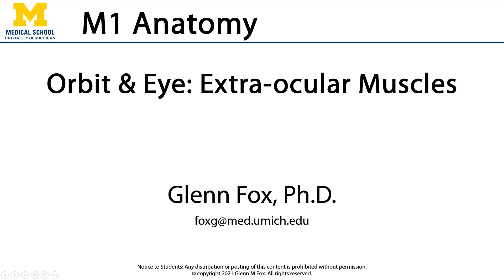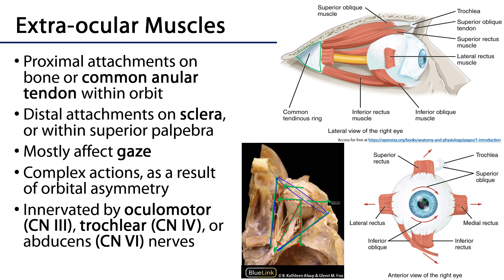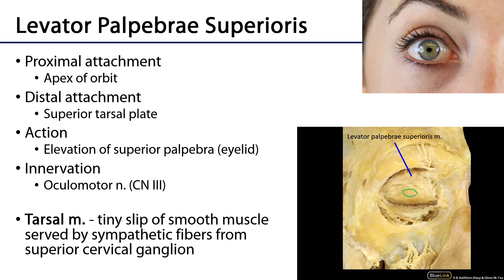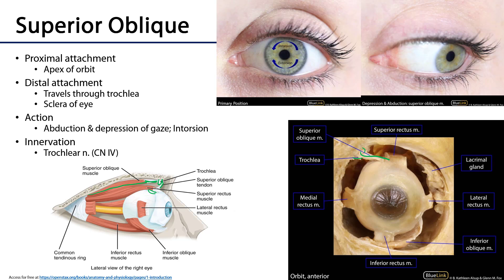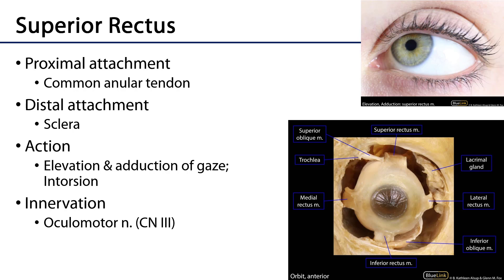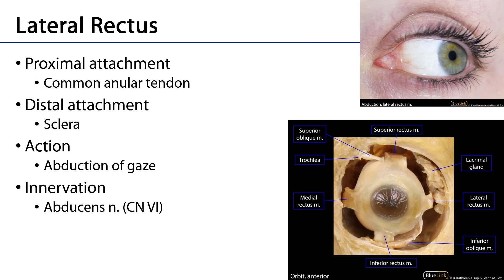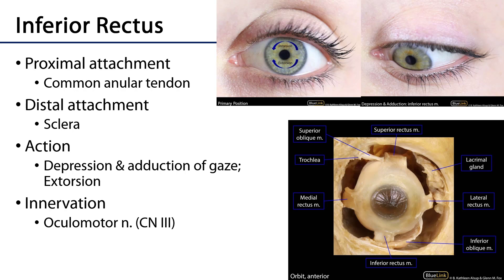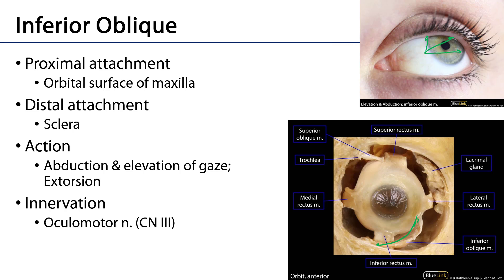Extraocular Muscles - M1 Learning Objectives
Dr. Glenn Fox discusses the extra-ocular muscles of the eye in relation to the learning objectives for the First Year Medical Gross Anatomy course at the University of Michigan Medical School.